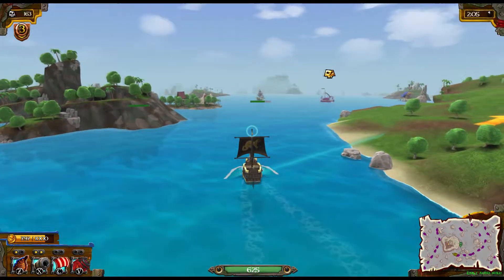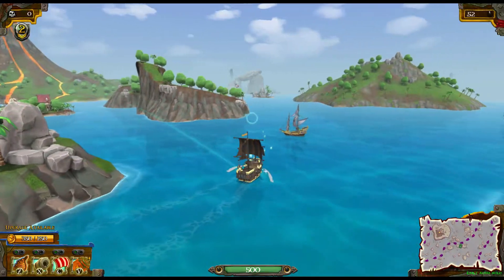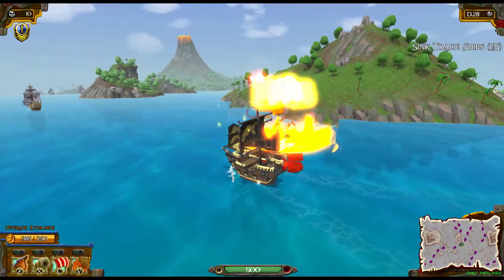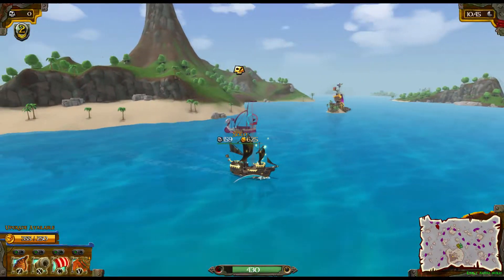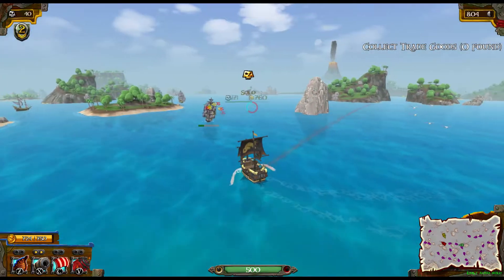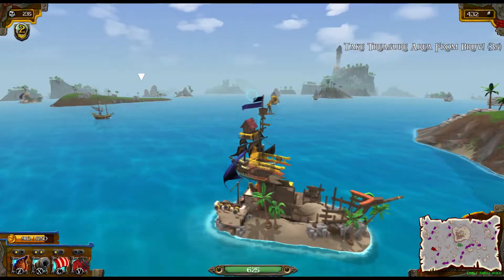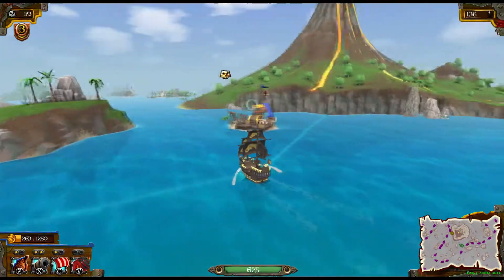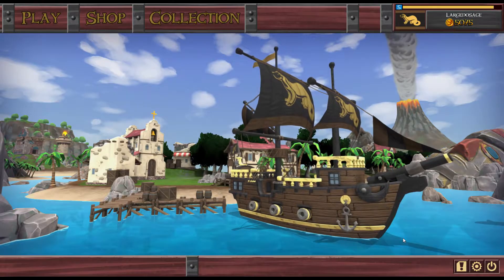DESTROYING THE LAND LOVERS - Unearned Bounty A New Pirate Combat Game - Unearned Bounty Gameplay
Welcome to  Unearned Bounty. Unearned Bounty plays a little like a MOBA, but with no teams and easily accessible naval combat in a stylish looping game world. Matches take place over 15 minutes, during which time you battle your opponents, sink ships, collect gold and upgrade your ship.

Hello my actual name is Josh and my channel is about gaming, and I hope that people find my videos entertaining as they are to make !